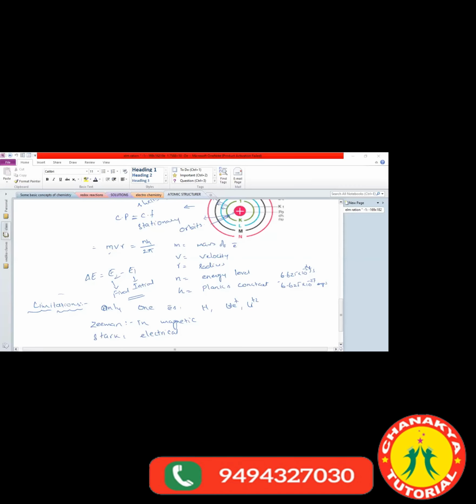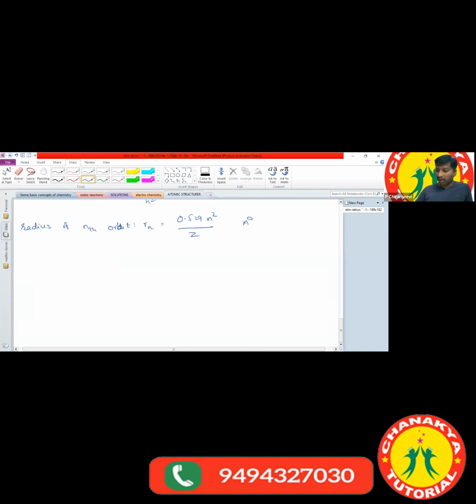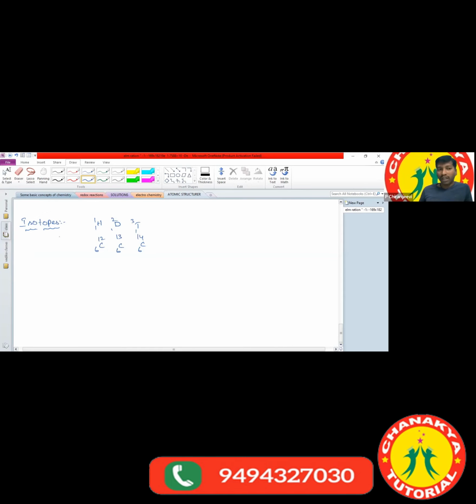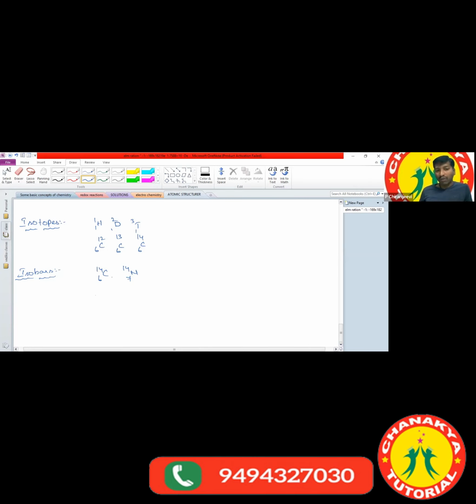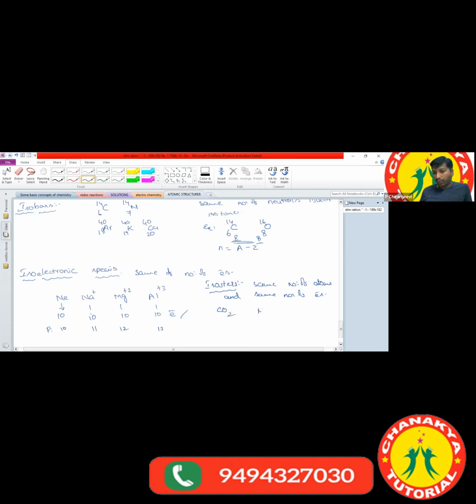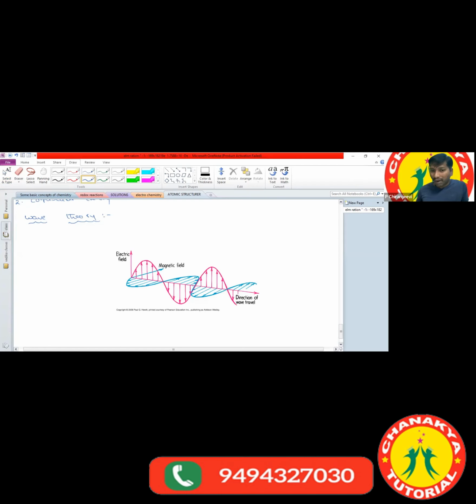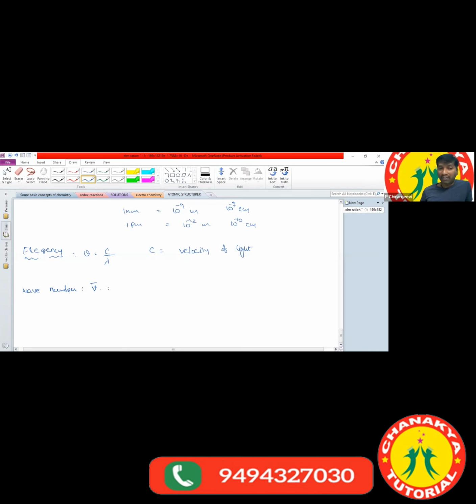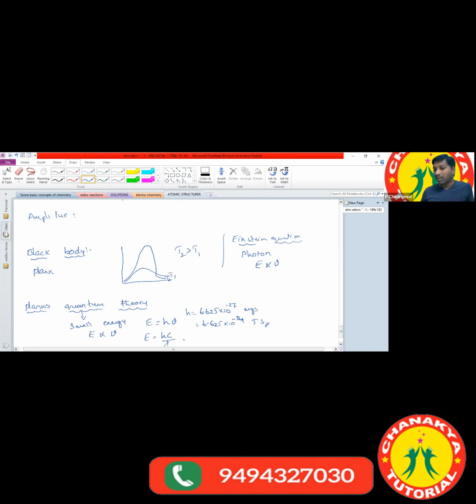Atomic Structure L2